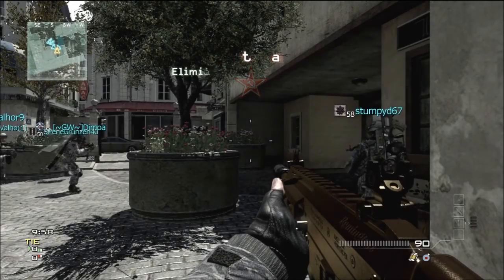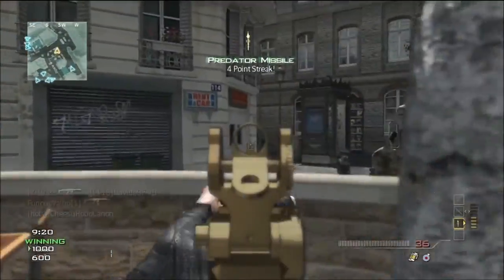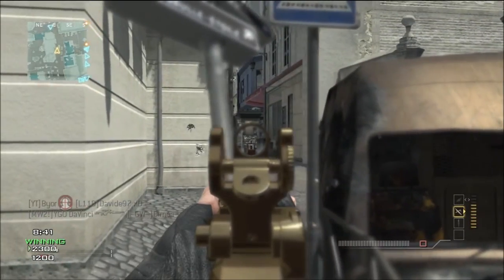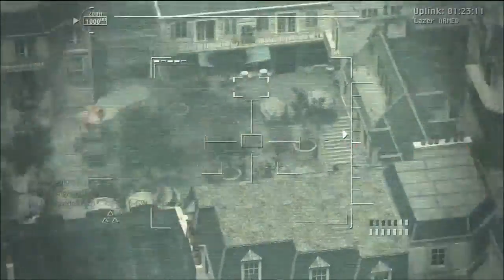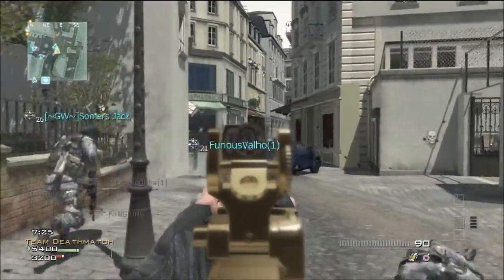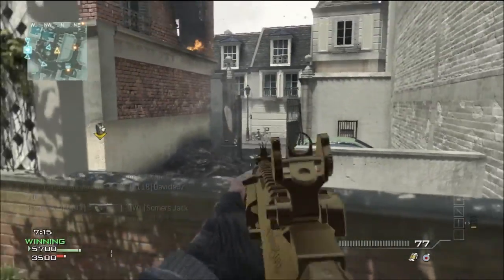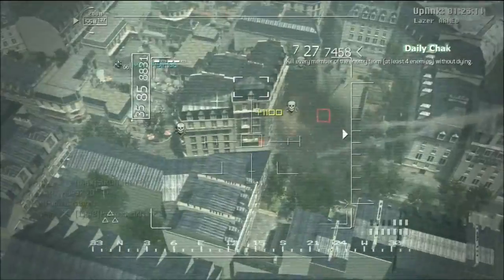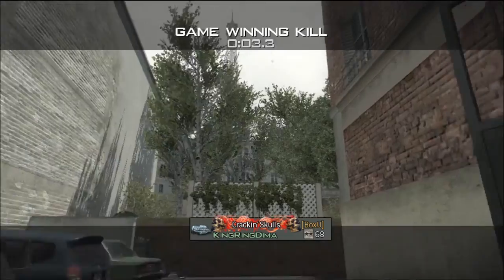MW3 | Very fast Ground War TDM!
And I still suck at using the reaper!